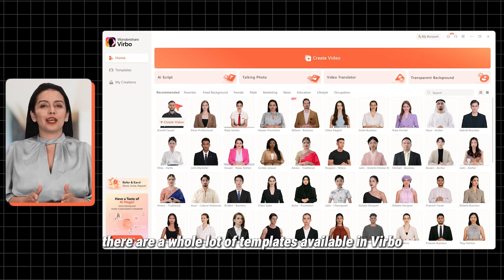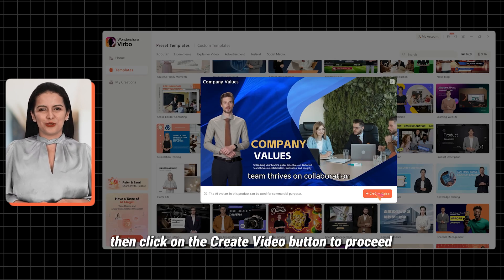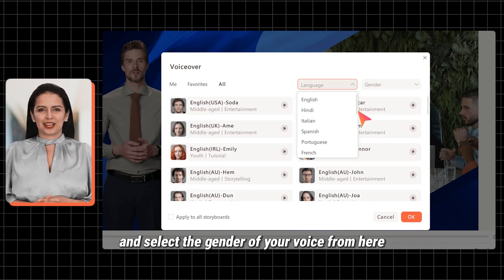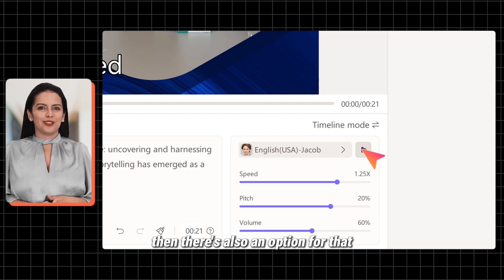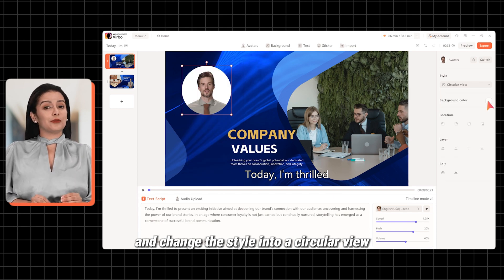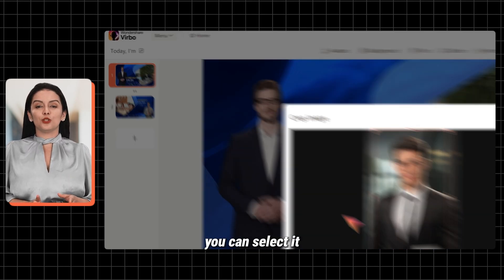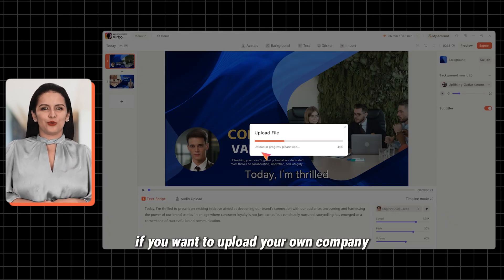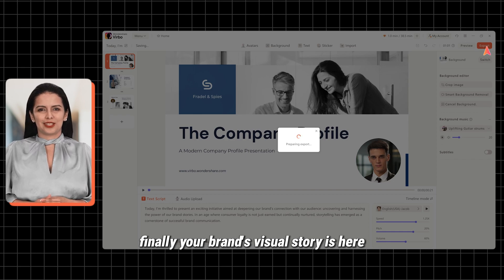How to Use AI Talking Avatars to Tell Your Brand Story | AI Video Generator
Tired of breaking the bank on traditional brand video creation? 💸 Say hello to a budget-friendly, game-changing solution! In this video, our AI presenter Harper will spill the beans on how @WondershareVirbo AI talking avatar generator can revolutionize the way you tell your brand story, all without breaking the bank.

⏰Timeline
0:00 Introduction
0:58 How to use AI avatars to tell your brand story
1:19 Step 1 - Choose a template and create the video
2:04 Step 2 - Customize your brand video and upload your business powerpoint presentations
4:31 Step 3 - Export your branding video
4:42 Bonus Tips - How to customize your very own ai avatars